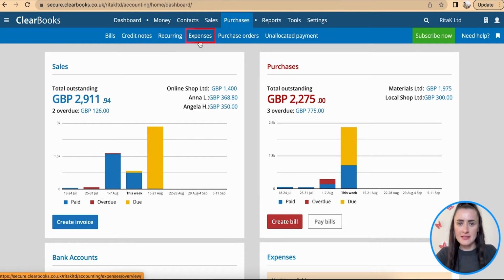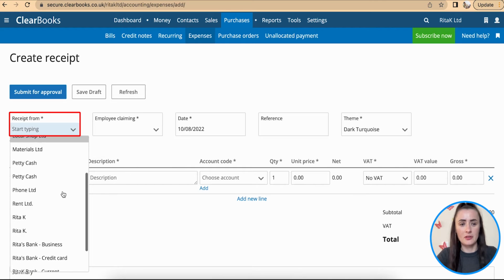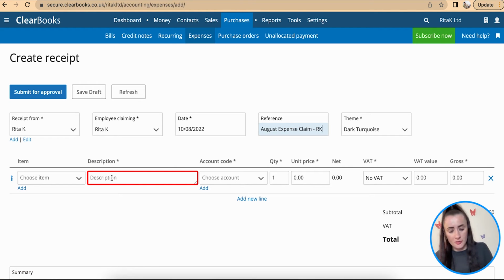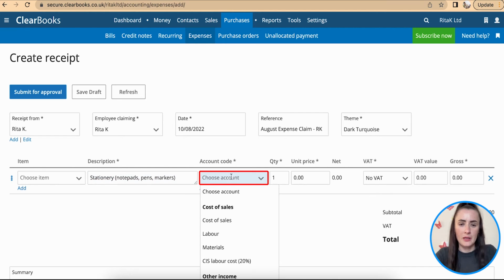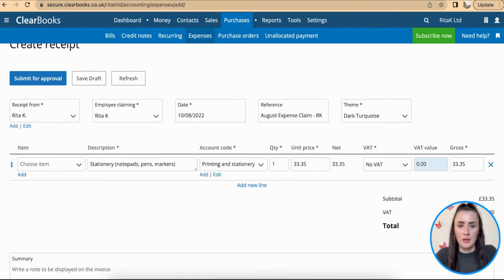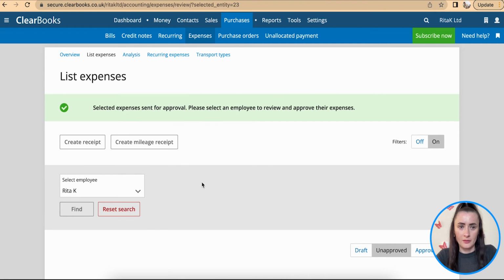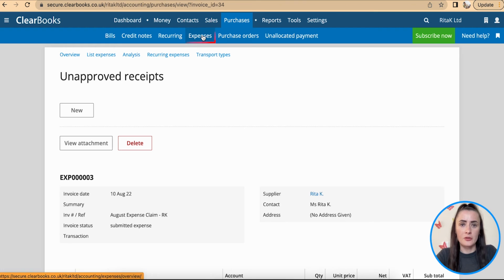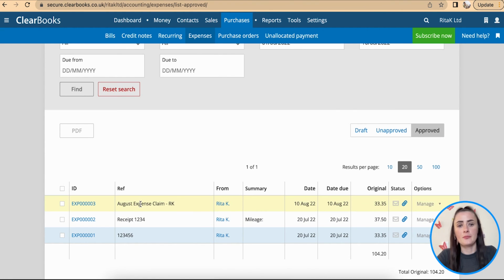How to record claimed employee expenses on Clear Books